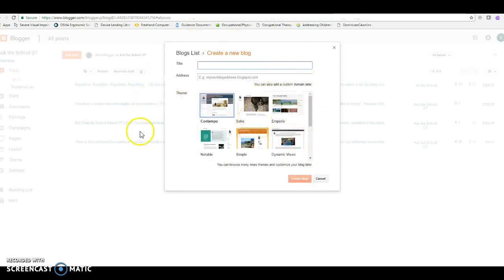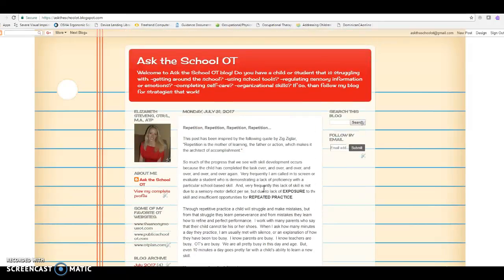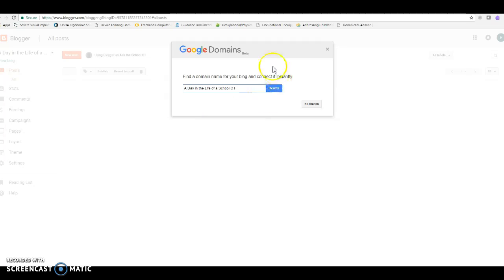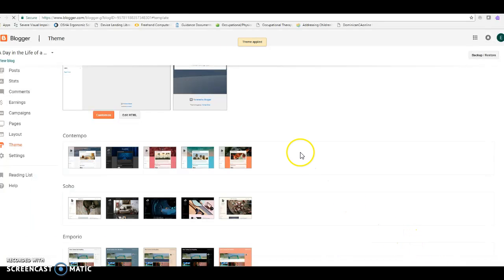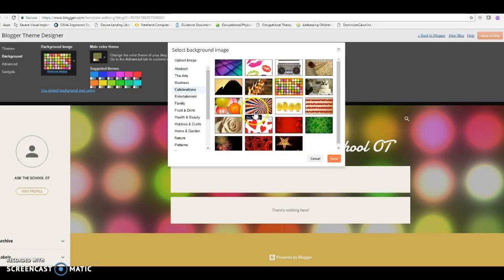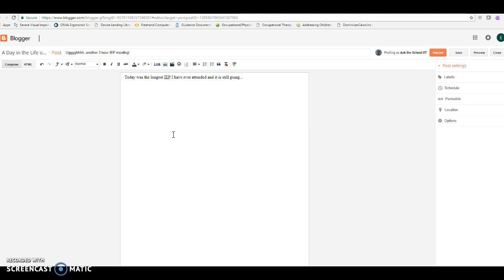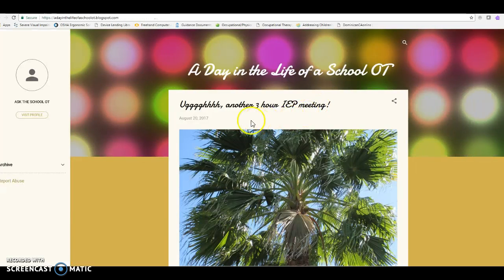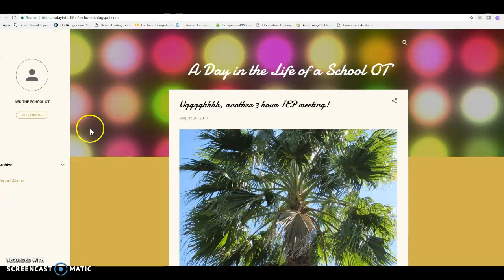Blogging to Battle Burnout using Blogger--OT's